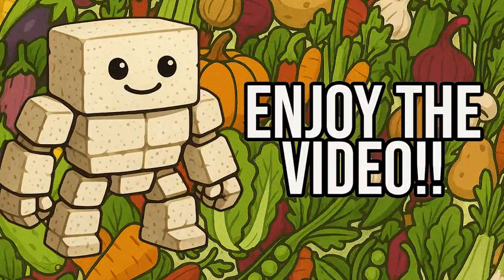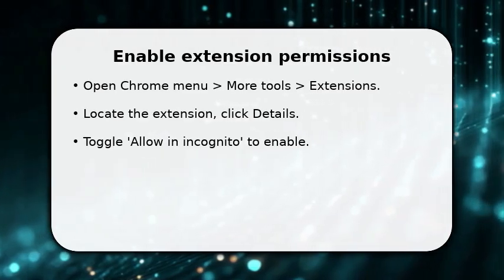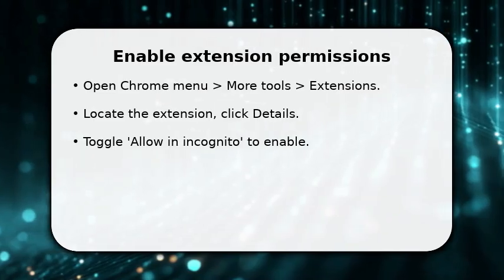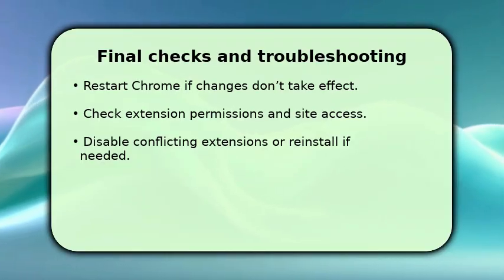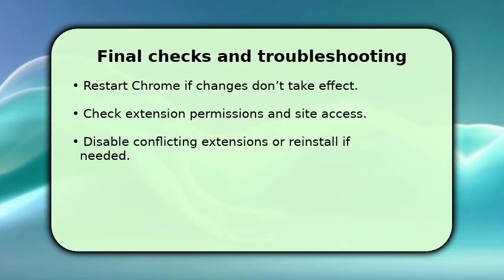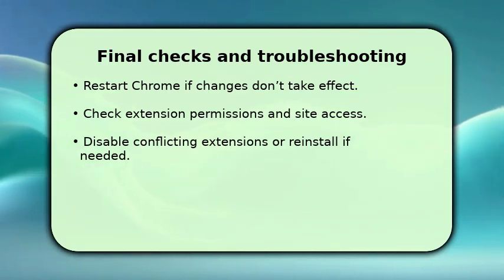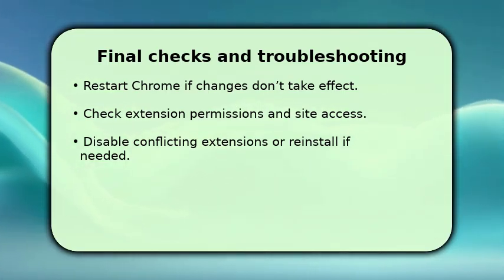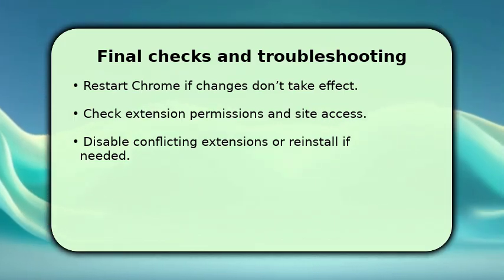How to Use Chrome Extensions on Incognito - Step by Step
Learn the ins and outs of using Chrome extensions while browsing in Incognito mode with our comprehensive guide. Discover how to maintain privacy without sacrificing functionality, as we walk you through each step.